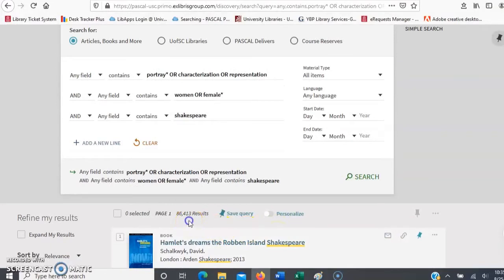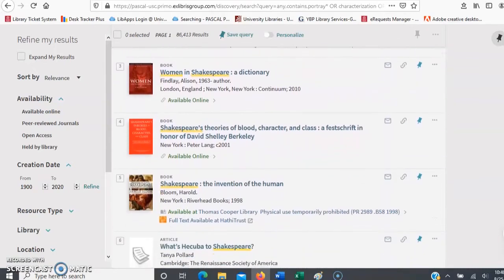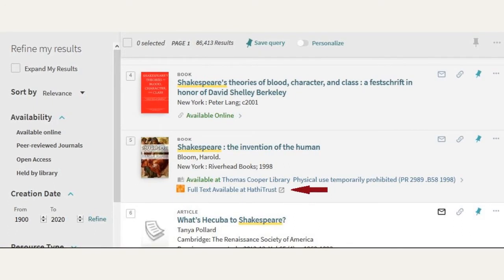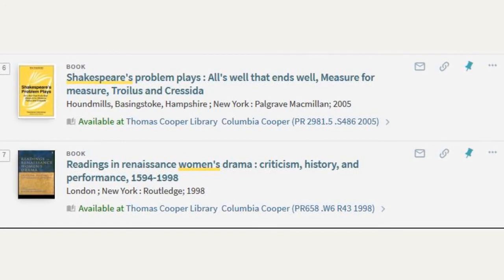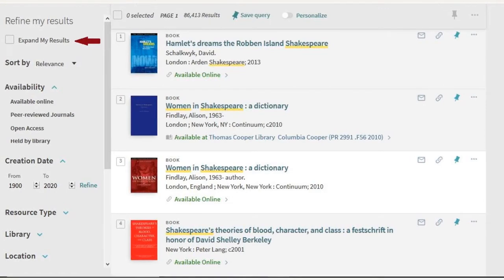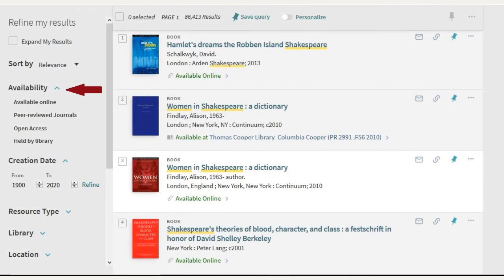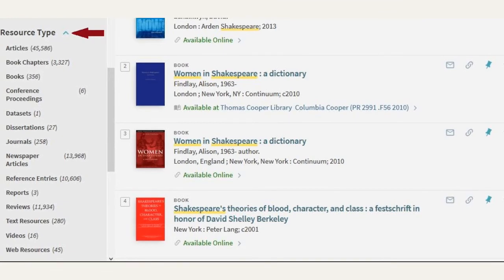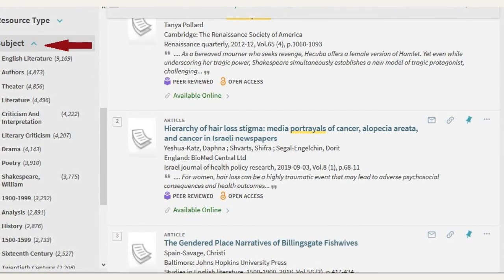Find It Act II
This video will cover interpreting results, accessing books and articles, as well as refining your results.